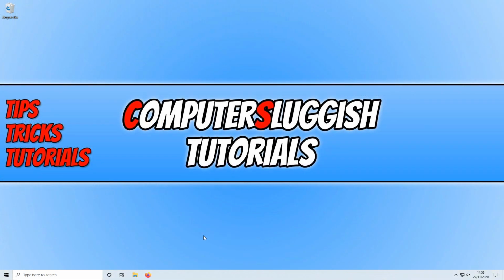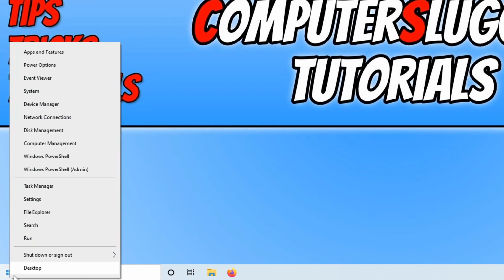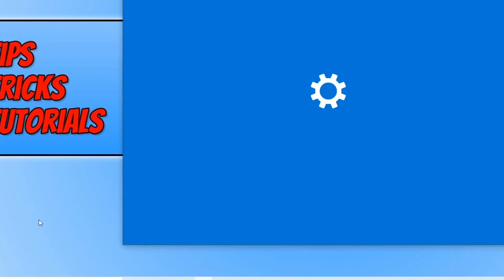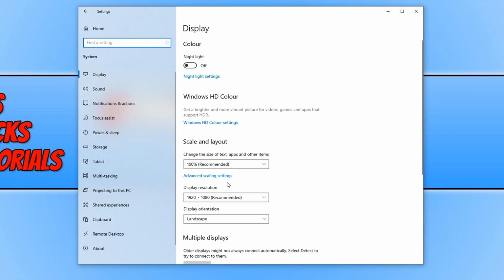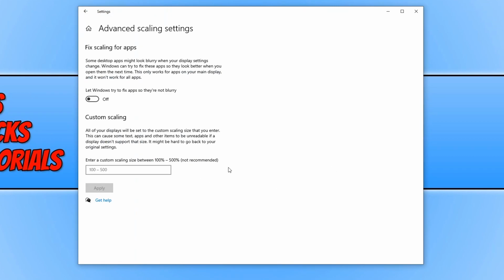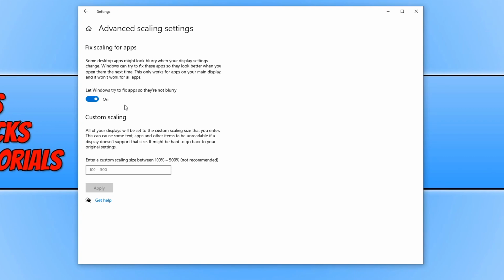Fix Scaling For Blurry Apps In Windows 10 PC Tutorial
In this Windows 10 tutorial, I will be showing you how to fix scaling for blurry apps on your PC or laptop. Sometimes if you have changed your display or have a new monitor you may be having issues in Windows 10 with apps not scaling correctly, making them look blurry. You can enable an option in Windows 10 to automatically attempt to scale apps which will make the apps look better and clearer.

Please note this may not work for all apps and will only apply to apps on your main display.